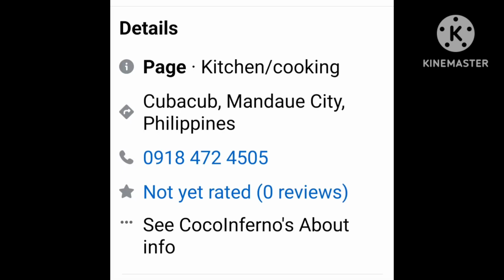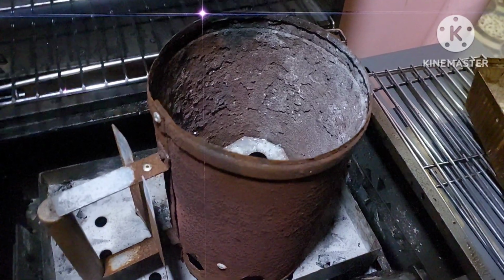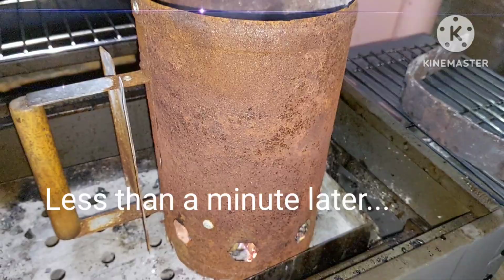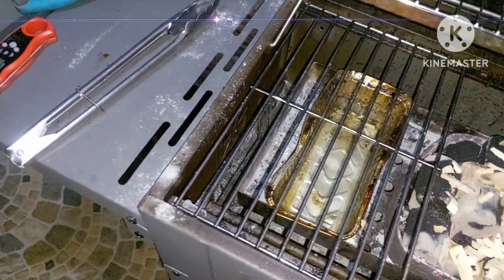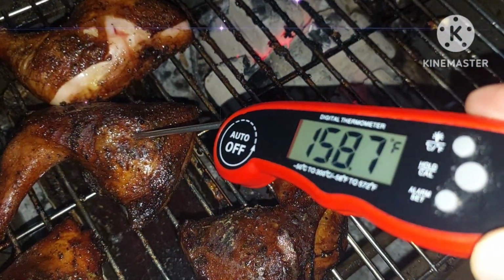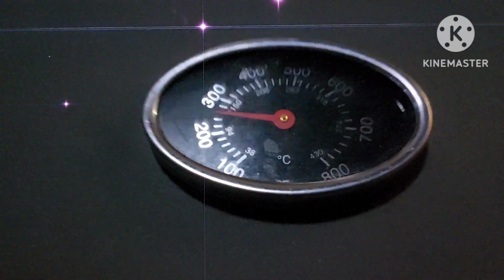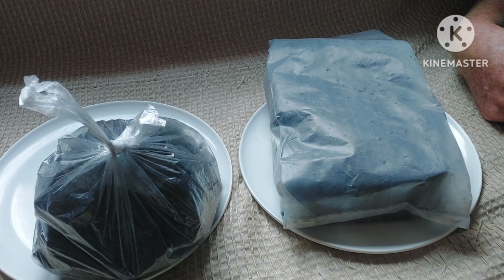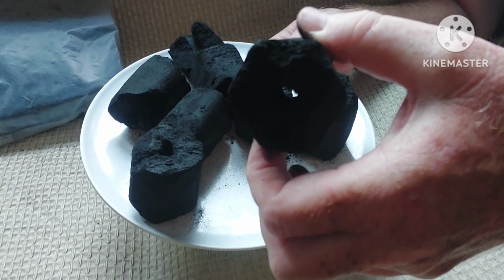Coconut Charcoal Briquettes VS Wood Uling Barbeque and Burn Test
I wanted charcoal that burned longer and had a consistent temperature.  Watch my burn test to see what happens!